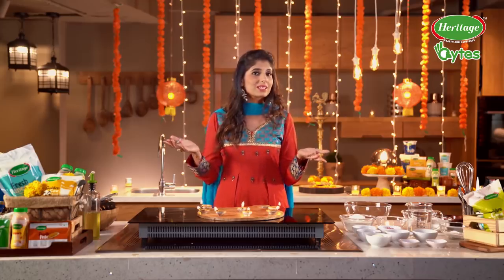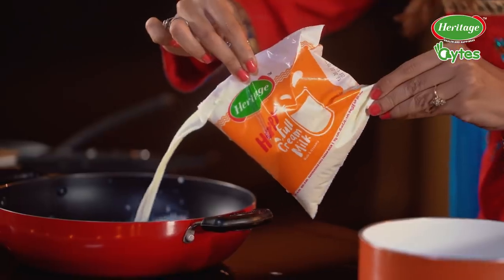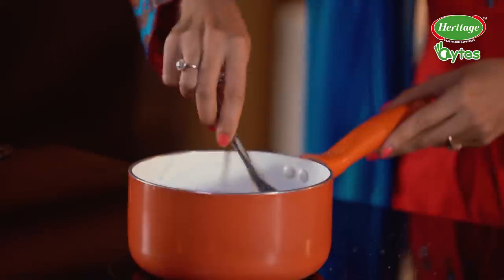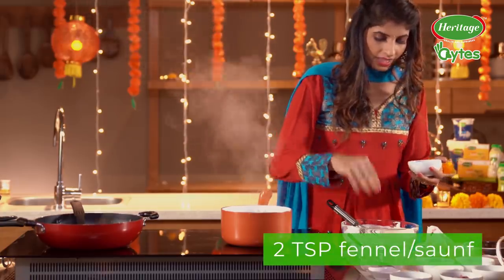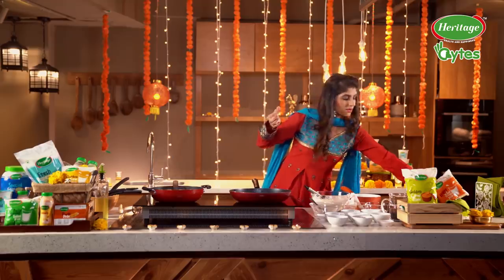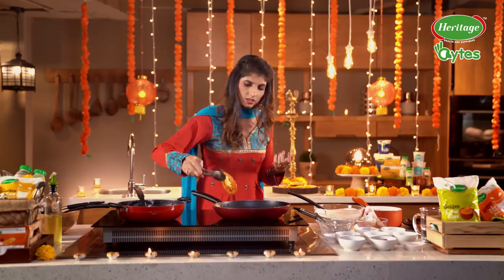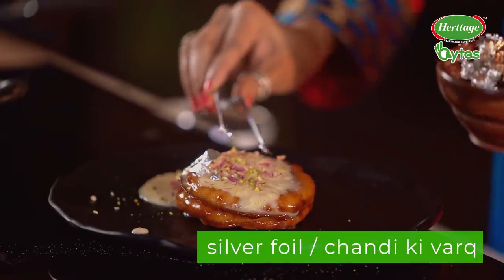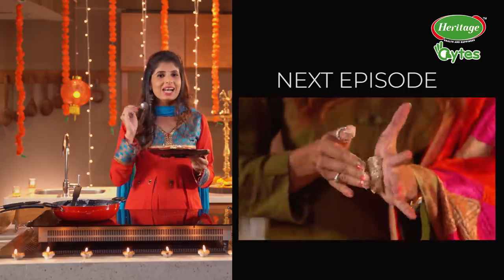Heritage Bytes | Episode 1 | Rabdi Malpua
Leave your guests awestruck this Diwali with this delectable dessert.

GIVEAWAY ALERT! Follow 3 easy steps to get a chance to win.

2. Like the video and drop a comment.

3. Share it on Facebook/Twitter/Instagram and tag us.

2 lucky winners will win amazing gift hampers from Heritage.